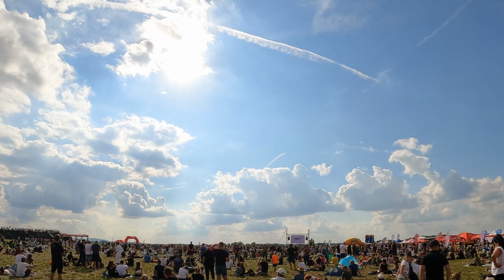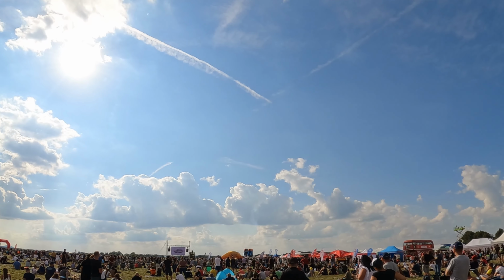Dny NATO Days Ostrava 2023r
Dni NATO w Ostrawie.